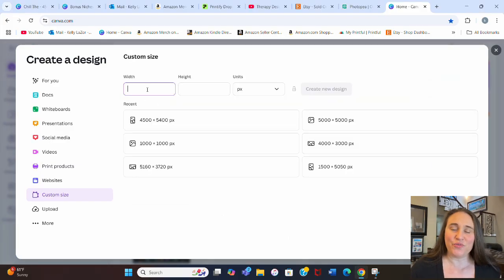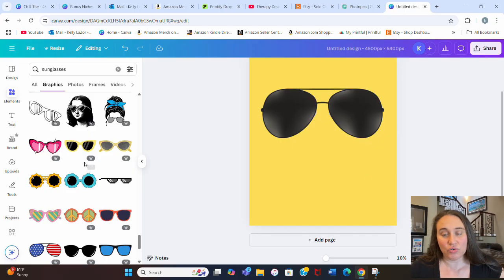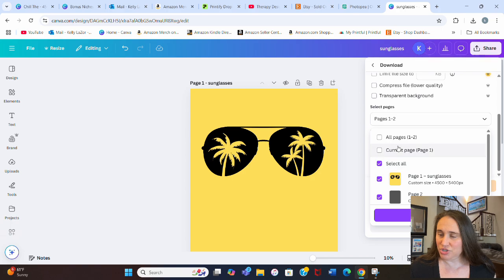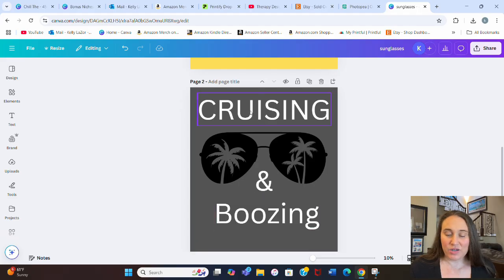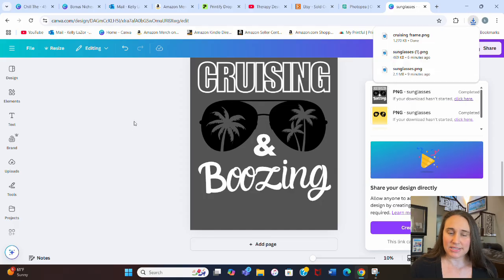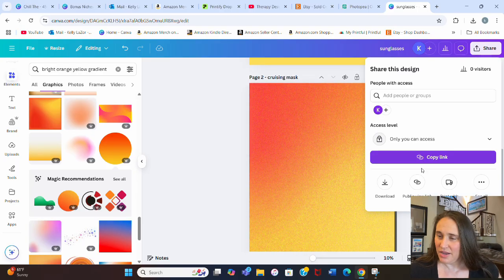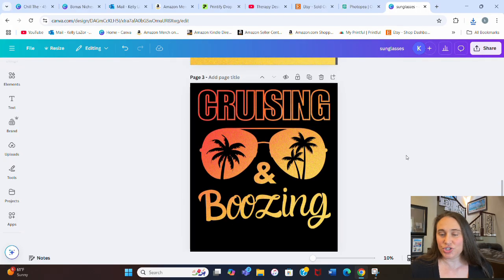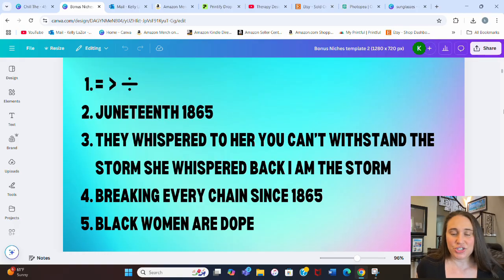Canva Design Tutorial For Print On Demand With Summer Gradient- Plus 5 Bonus Niches🔥🔥🔥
Print On Demand Ultimate Beginners Guide👇

This video gives step by step instructions on how to create a unique design using Canva. The video shows how to create a summer cruise design with a bright gradient clipping mask added using photopea. Learn how to make your own sunglasses with palm tree cutouts.